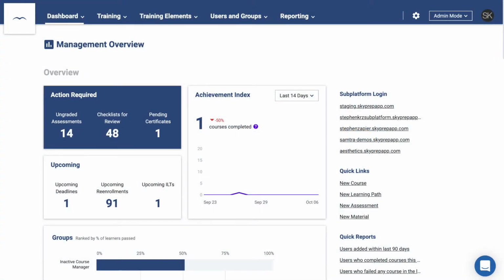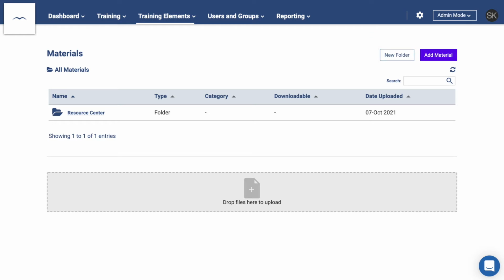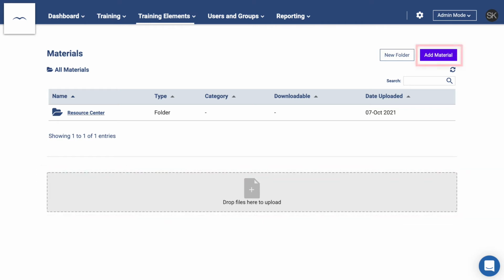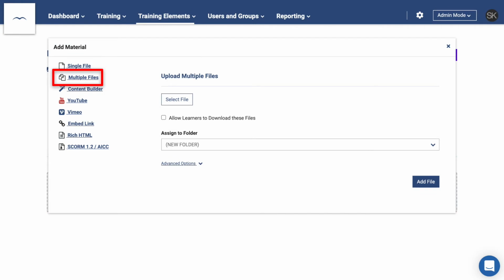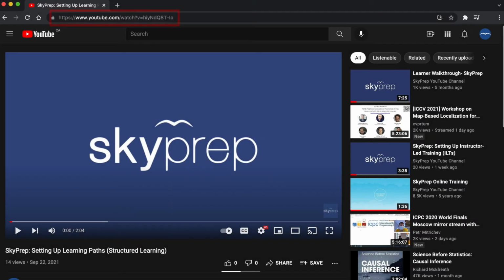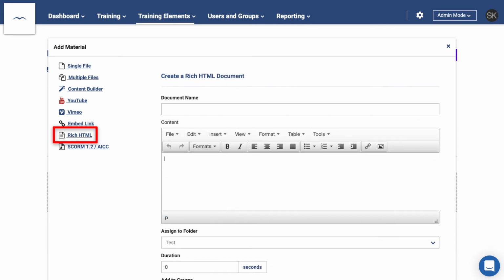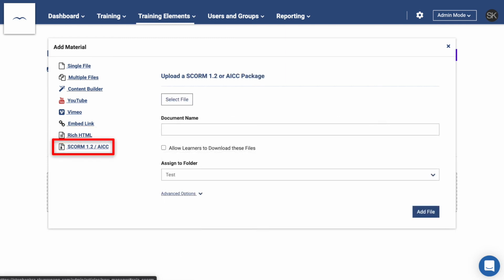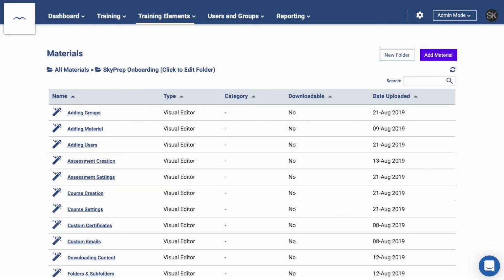SkyPrep: Uploading Training Material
This video covers the process of uploading training material like PDF and SCORM files into your SkyPrep LMS.